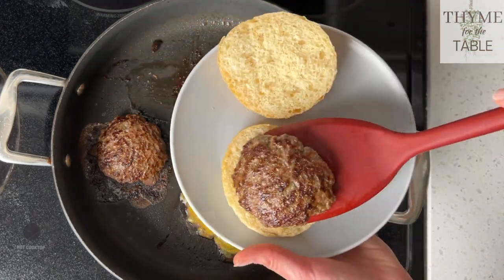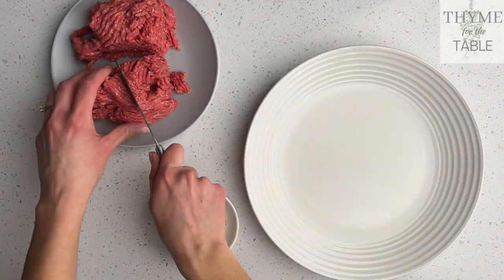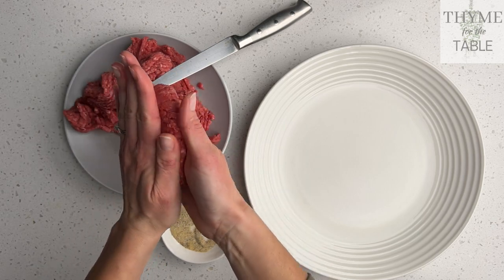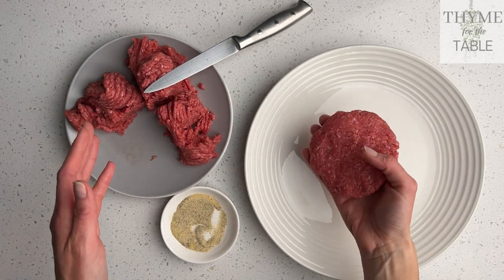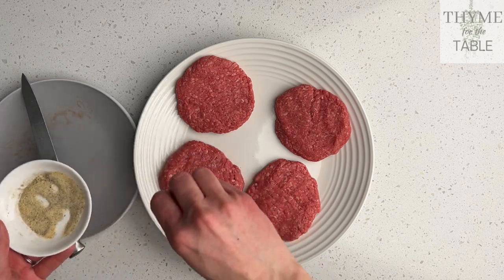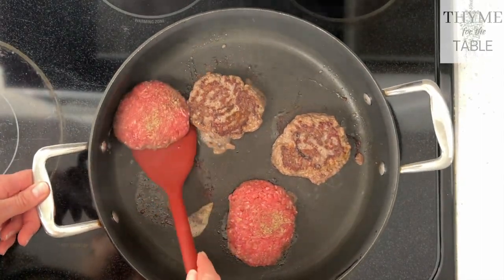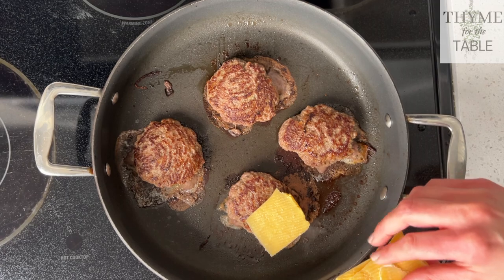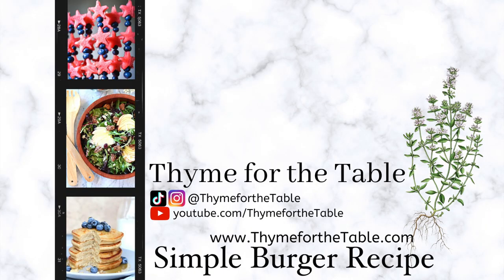Simple Burger Recipe No Breadcrumbs | How to form a hamburger patty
This Simple Burger Recipe is made without breadcrumbs. If you use fresh ground beef there is no need for a binder such as breadcrumbs or eggs. Use this simple technique to form your burger patties, and cook them on the grill or even in a skillet on the stove. Whether you like hamburgers or cheeseburgers, this recipe is for you!

Outdoor Griddle